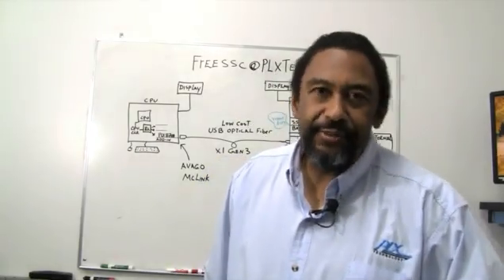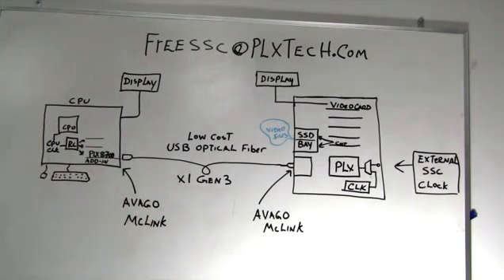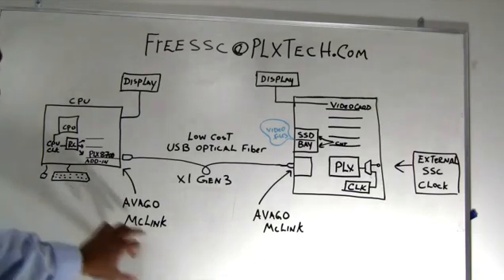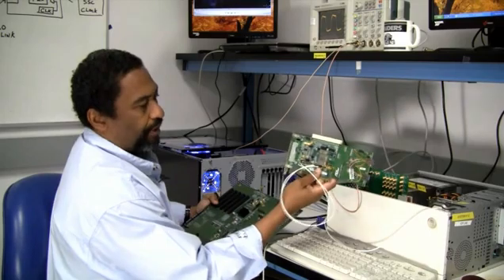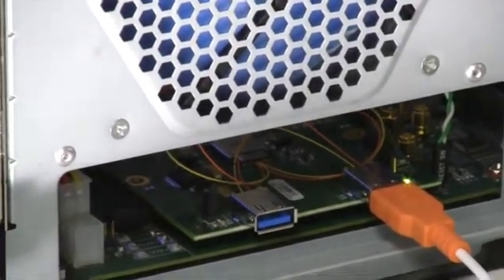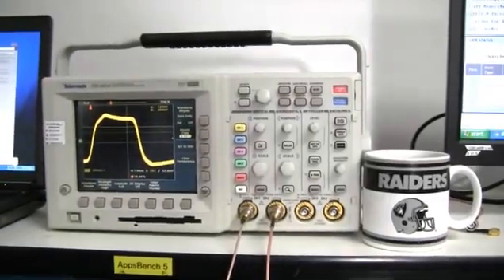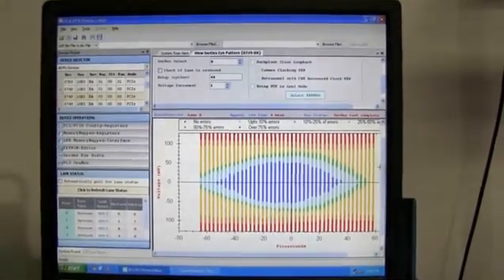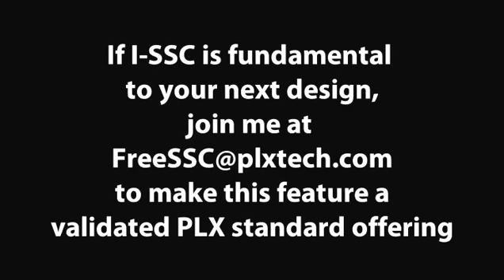Independent SSC using PCI Express (not SSC Isolation)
Independent SSC is the next level of performance for PLX Gen3 PCIe switches. It is new and unlike the SSC Isolation functionality PLX has provided to customers for several years. The data on each side of the link is independently spread. This demonstration IS REAL.